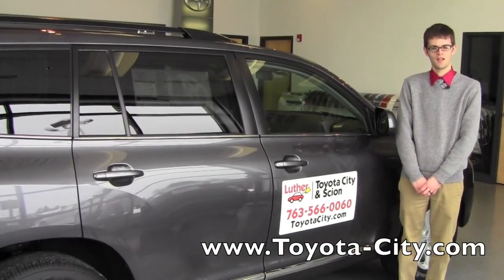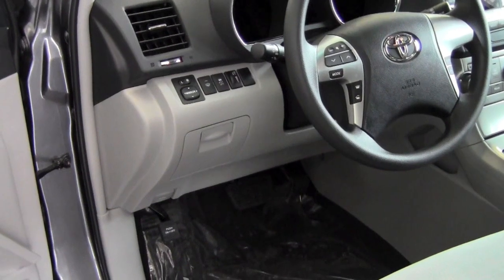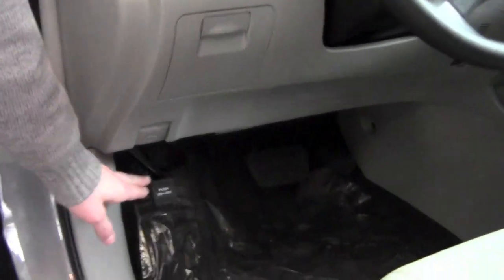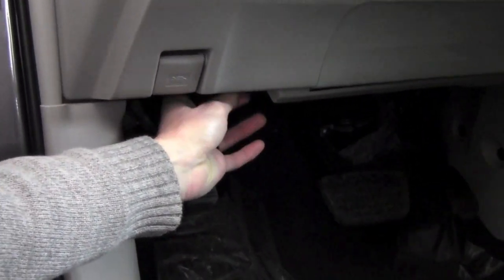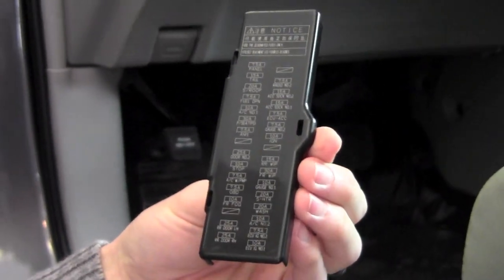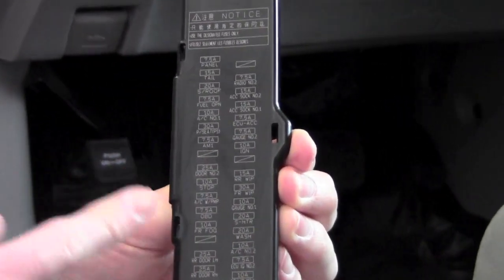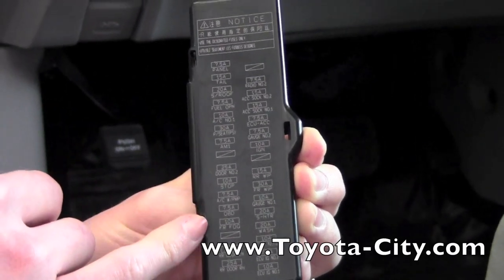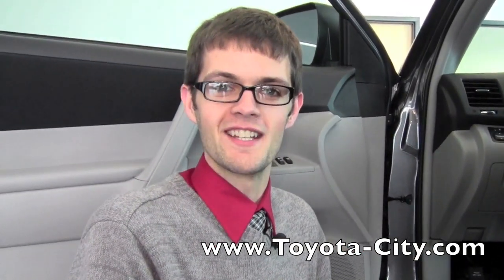2012 | Toyota | Highlander | Fuses Under Dash | How To By Toyota City Minneapolis MN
Learn about your fuses under your dash in your 2012 Toyota Highlander.Toyota City, Toyota Dealership located in Minneapolis, MN.